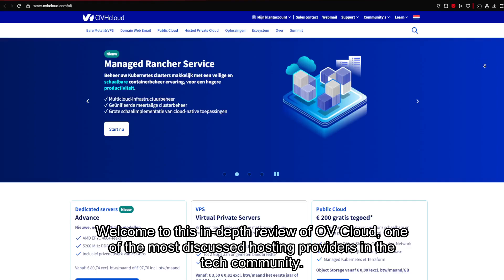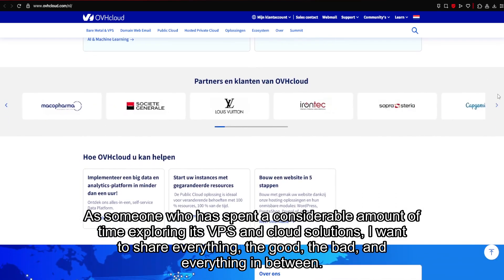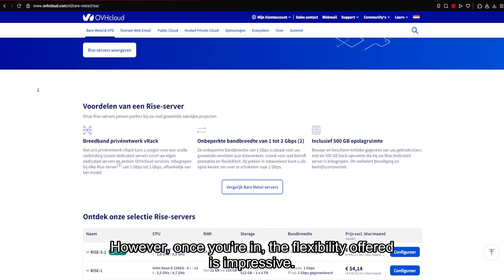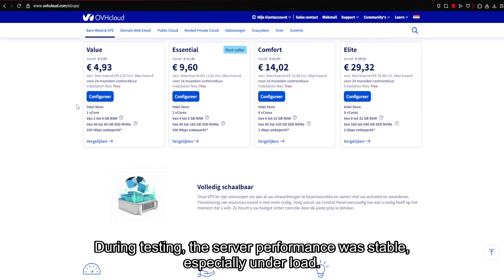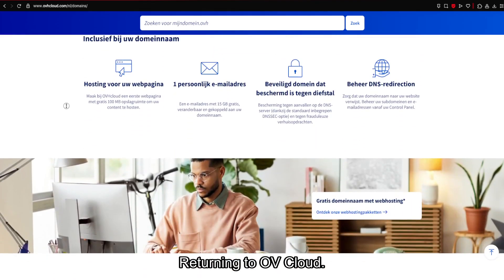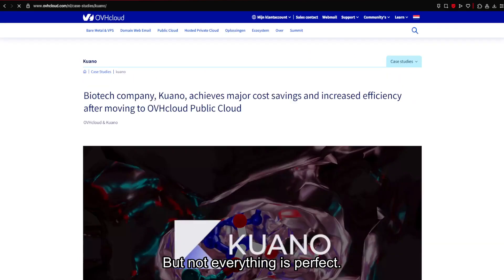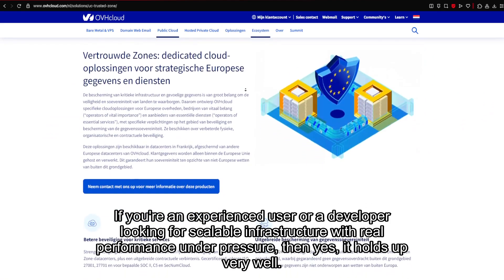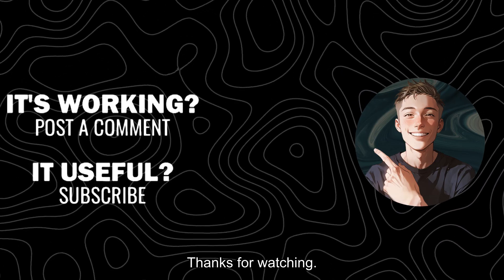OVHcloud Honest Review & Real User Experience | Is This Popular Hosting Worth It in 2025?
- Ultahost . ) Discover the real performance, pricing, and features of OVHcloud in this in-depth, user-based hosting review. Ideal for developers, tech businesses, and cloud users seeking reliable infrastructure, advanced servers, and transparent uptime stats.